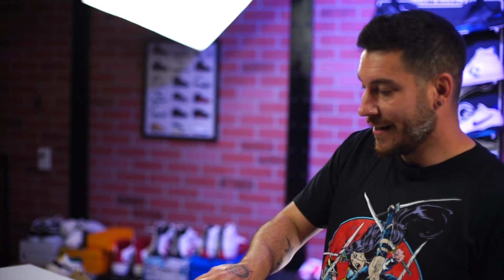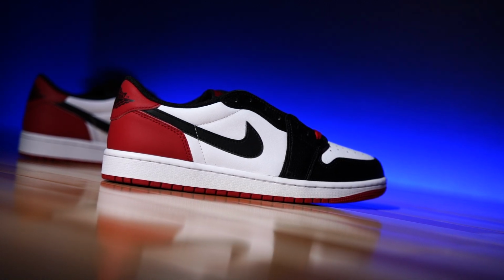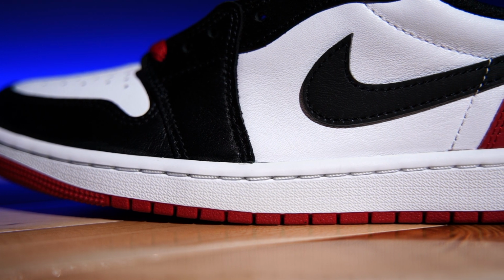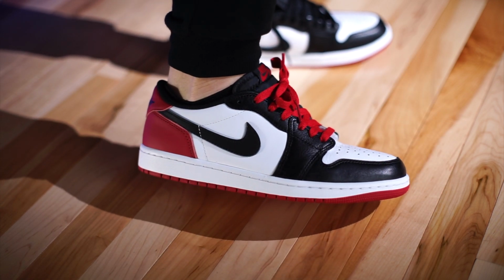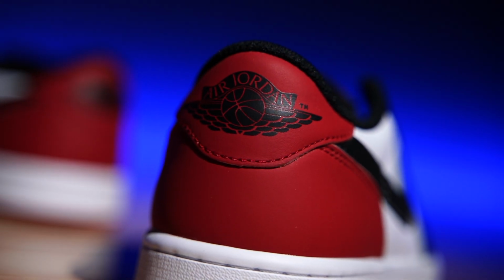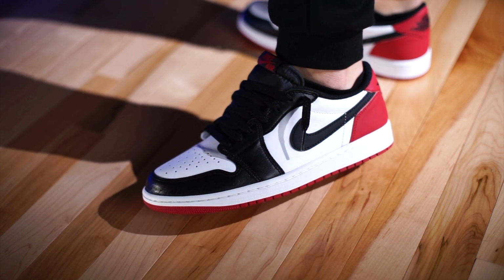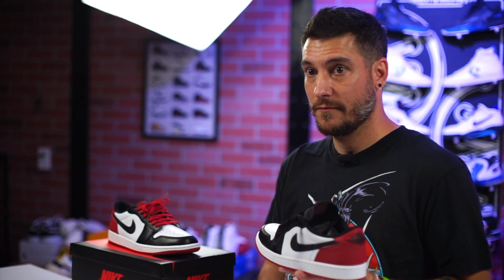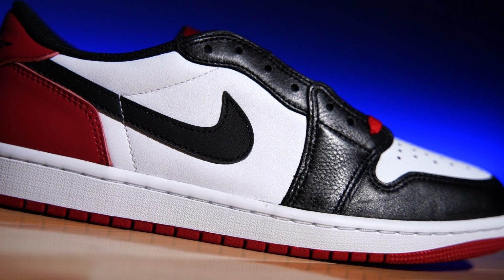Air Jordan 1 Low OG Black Toe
Hey Guys! Today we take a detailed look and review at the Air Jordan 1 Low OG Black Toe sneaker.